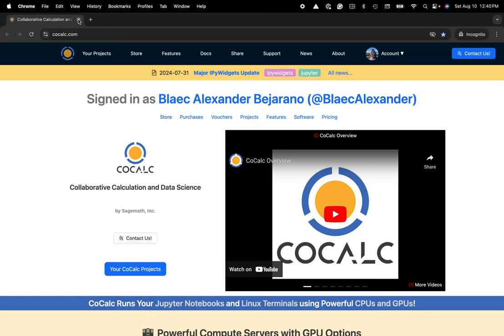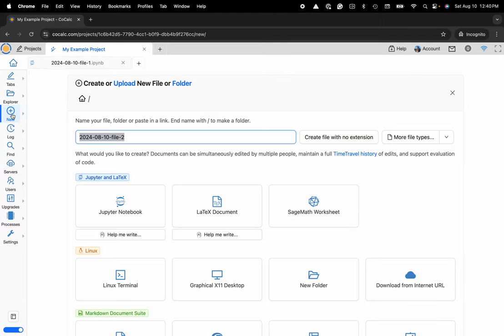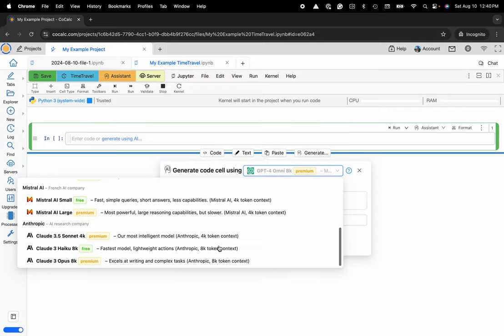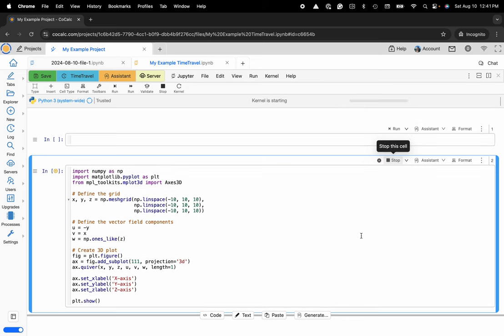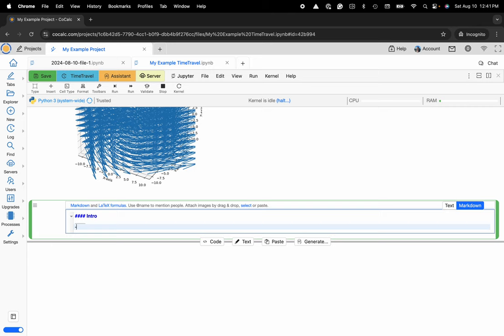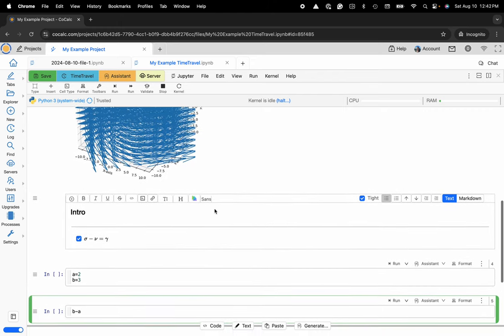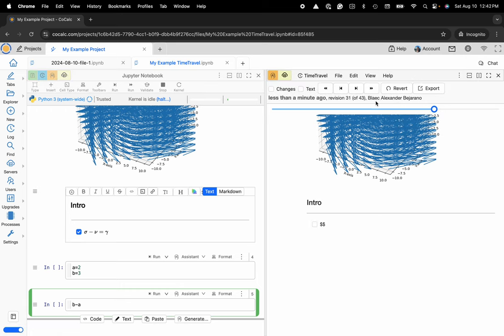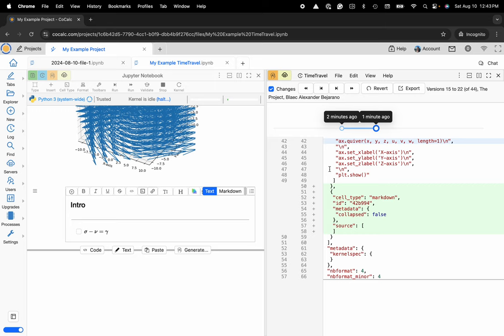How to Use Version Control (TimeTravel) in CoCalc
Learn how to effectively manage and track changes in your files using CoCalc's TimeTravel feature. This tutorial covers:

- Access TimeTravel: Open TimeTravel by clicking the light blue button with the reversed circular arrow.
- Who Changed My File?: Identify who made edits to your file.
- Revert to a previous version
- Use change diffs with syntax highlighting in JSON format.

TimeTravel provides a comprehensive history for all text-based documents, supporting Jupyter, Sage Worksheets, and LaTeX/Markdown Editors.

🔄 Improve your workflow with CoCalc TimeTravel today!